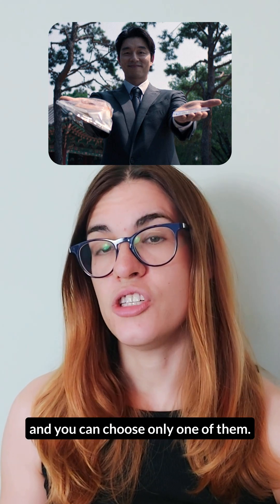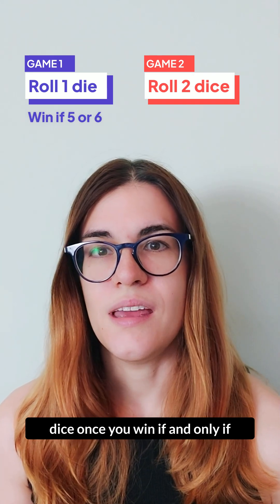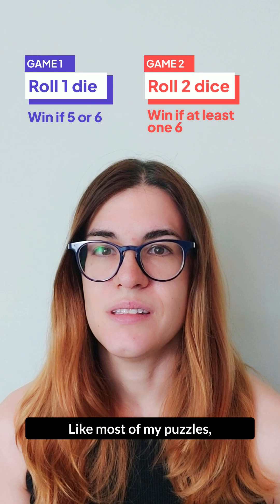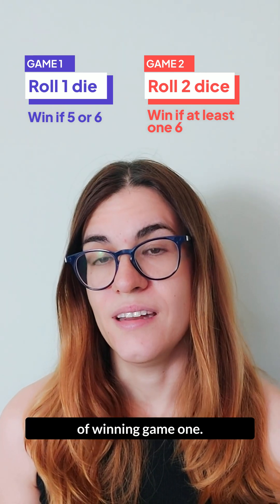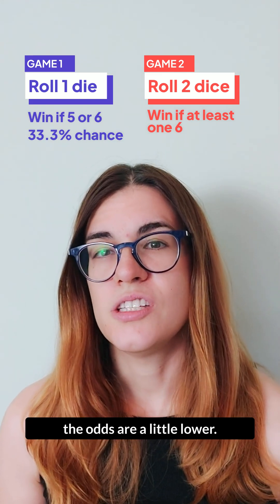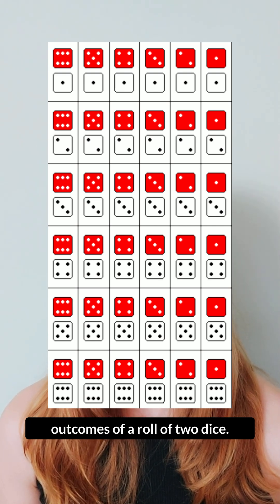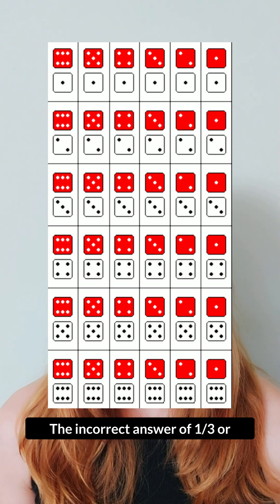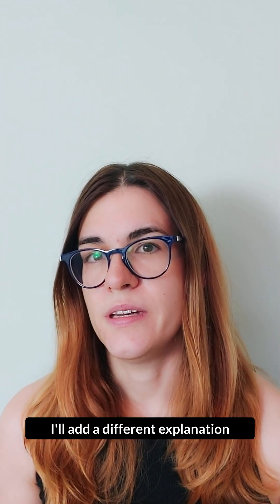Dice Puzzle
There are two games before you and you can choose only one of them. In the first game, you roll one die once. You win if and only it lands on a five or a six. In the second game, you roll two dice once. You win if and only if at least one of them lands on a six. Which game should you choose?
Consider your odds of losing each game.
Game 1: Your odds of losing are 4/6. This means your odds of winning are 2/6, or about 33.3%.
Game 2: For each die, the chances of *not* landing on a six are 5/6. To calculate the chances of neither die landing on a 6, you can multiply these together: (5/6)x(5/6)=25/36. This is your chance of losing. This means your chance of winning is 11/36, or about 30.6%.